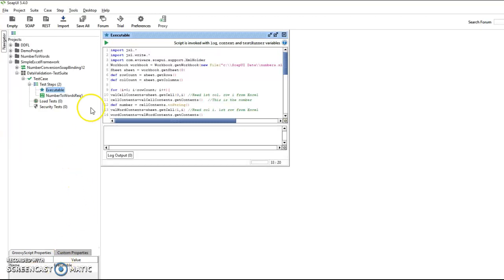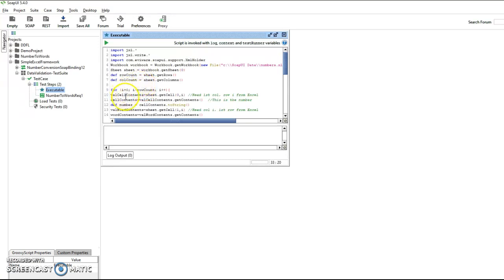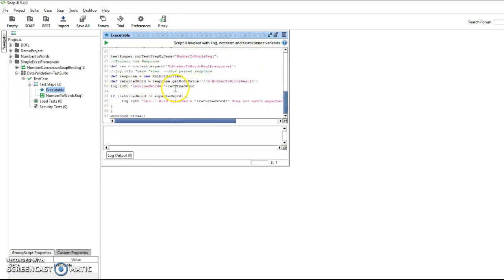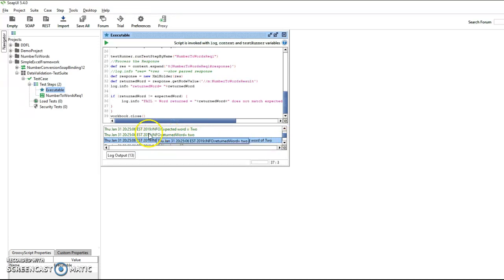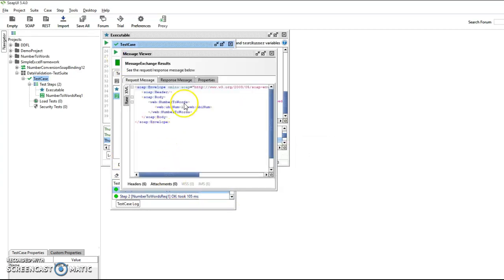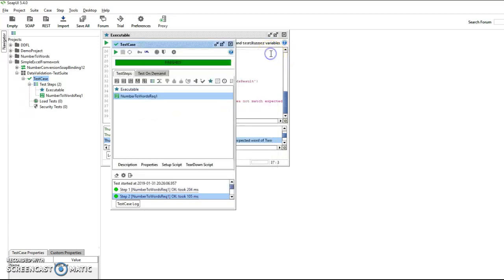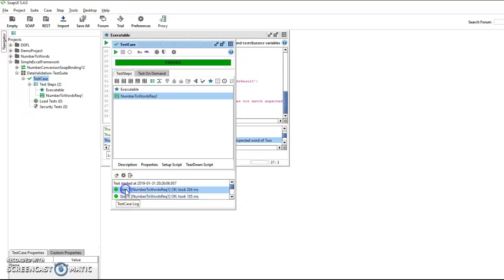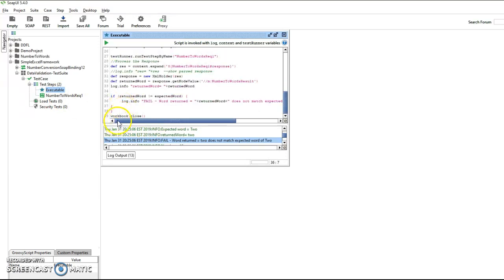Simple Excel Data-Driven Framework SoapUI no assertions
A Simple Excel Data-Driven Framework for SoapUI (free version) to Send Requests and Compare Responses.

The purpose of this is to give you a simple, working project which you can then modify or use as a reference for other applications.

This script does not use Assertions and does not use variables in either the Request or the Response (which may interest some) and does not show running this at the Test Case level.  The only meaningful output appears in the Groovy test step log, which most people probably DON'T WANT to do.  See my other videos using Assertions for a better example.

Instead of using variables in the Request and Response, I use
requestHolder.setNodeValue("//"+ns+":ubiNum",number)  to set the value in the Request
and
def returnedWord = response.getNodeValue('//m:NumberToWordsResult')  to get the value from the Response.

Code listed in Public Comments below.